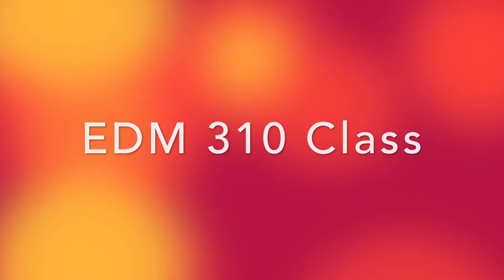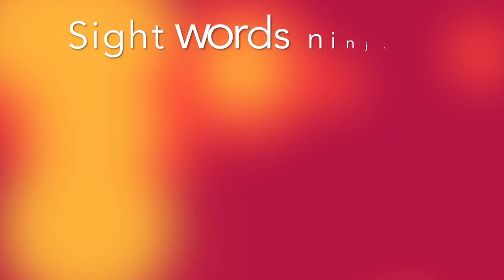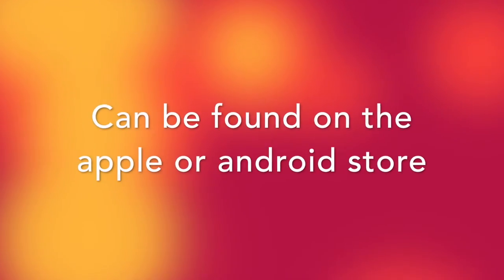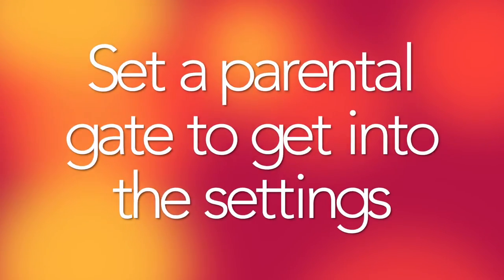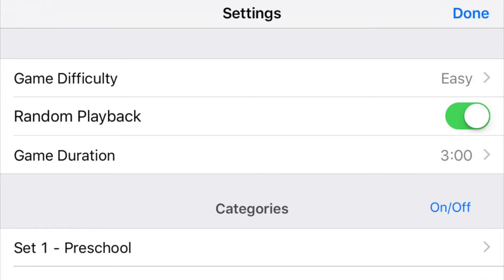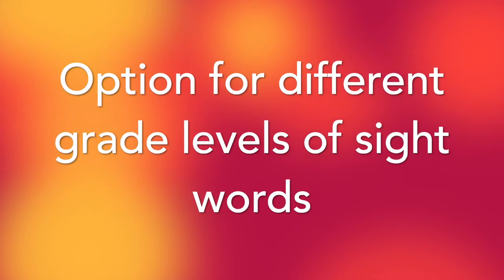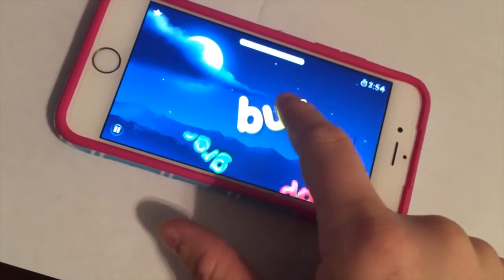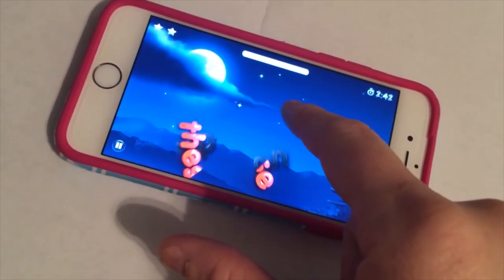Sight Words Ninja